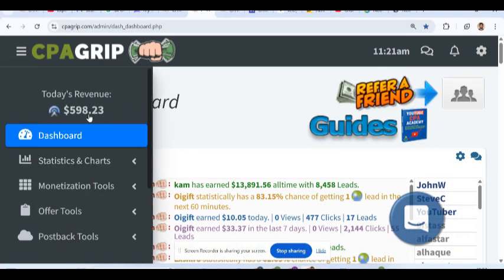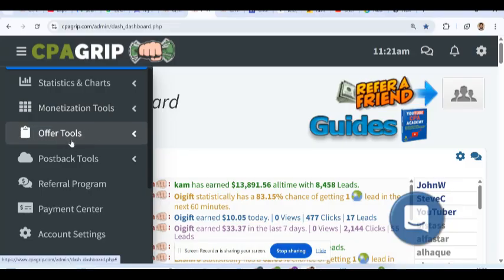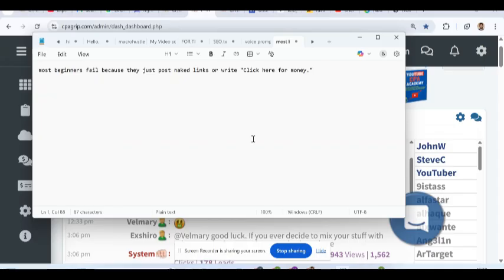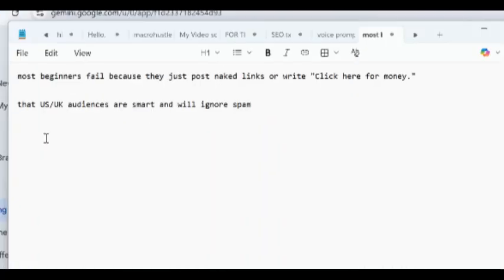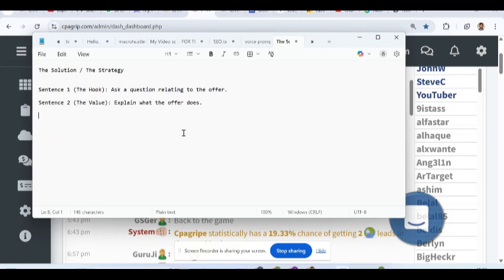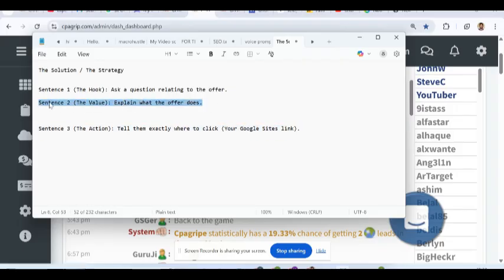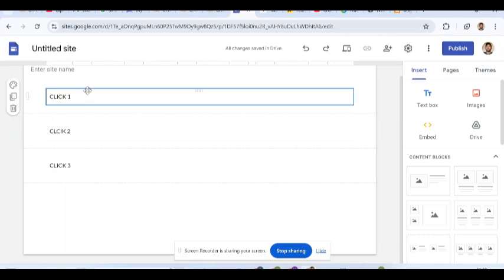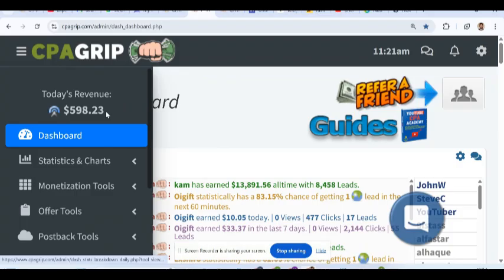How I Promote CPA Offers, THE EXACT 50-WORD SCRIPT + Direct Organic Traffic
In this video, I reveal the exact 50-word script I use to promote CPA offers and drive direct organic traffic from Tier-1 countries. If you have a high-paying US or UK offer but don't know what to write to actually get people to click your links, this breakdown is for you.

I show you the psychology behind writing a short, highly converting post, how to link it safely to your Google Sites bridge page, and exactly where to post it for maximum visibility without spending money on paid ads.

📲 JOIN THE 1-ON-1 MASTERCLASS:
👇 GET THE MINI COURSE & TOOLS HERE 👇